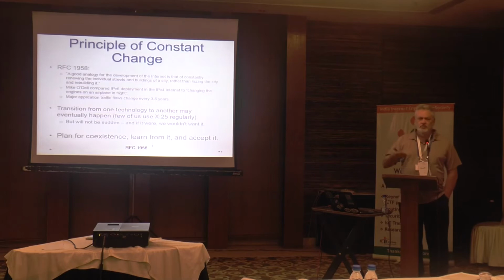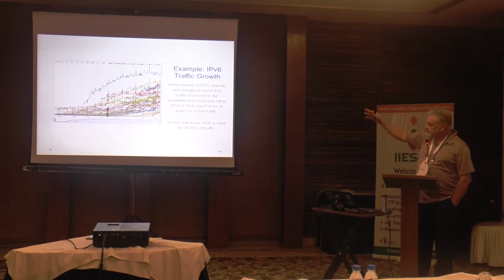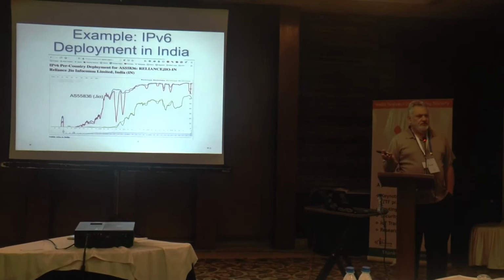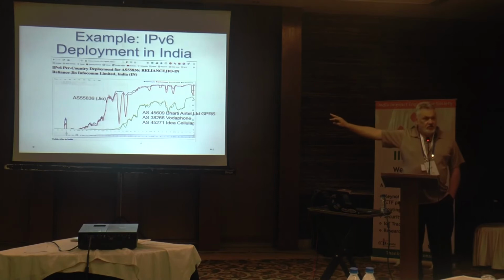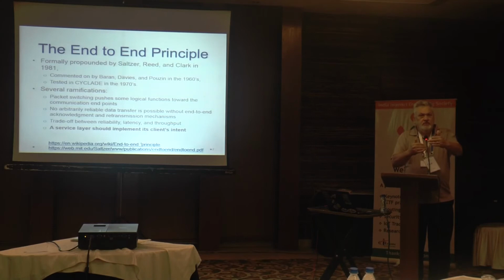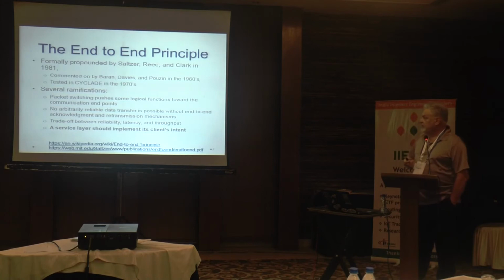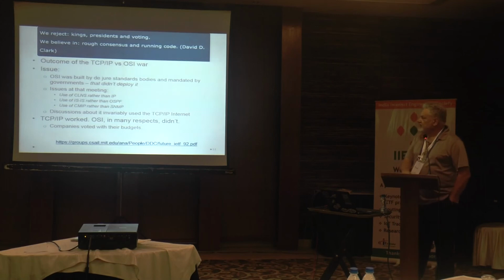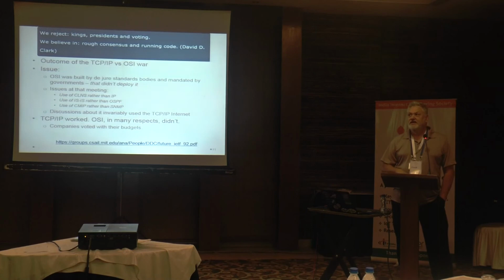Nov14-17:15-Keynote-Fred Baker- Internet & IETF Principles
This talk is a discussion of design principles that architects and operators have found interesting and useful - including principles for the design of standards organizations and the discussions they entertain.

Fred Baker
Past IETF Chair, RSSAC Co-Chair at ICANN, USA

Fred Baker is an engineer that has worked in data communications and Internet technology since 1978, and in Internet standardization since 1986. He has written or edited at least 60 RFCs on a variety of topics including QoS, routing, network management, services for law enforcement, architecture, and more. He has also served as the chair of the IETF and a number of its working groups, and contributed to the Broadband Internet Technology Advisory Group. As of 2019, he chairs the IETF IPv6 Operations Working Group and the ICANN Root Server System Advisory Committee.